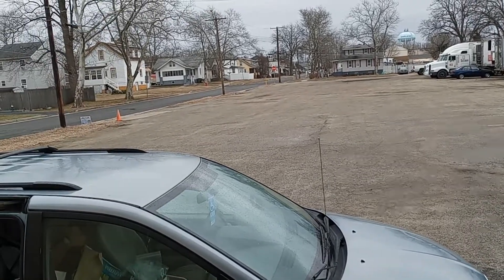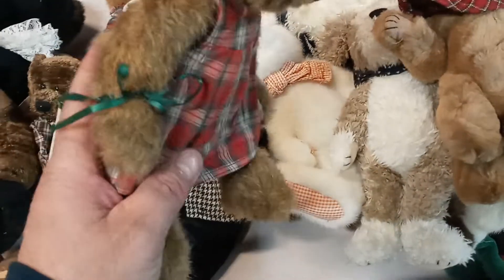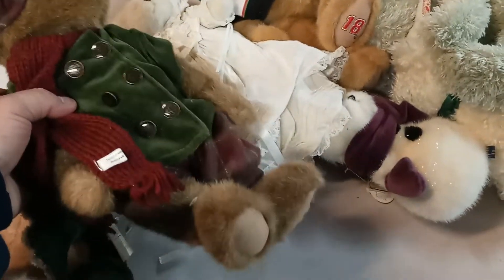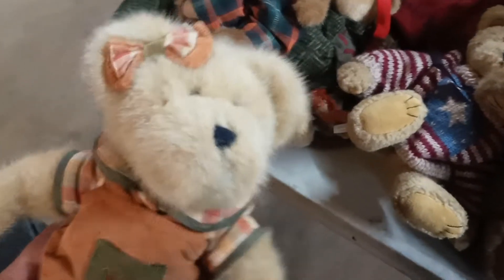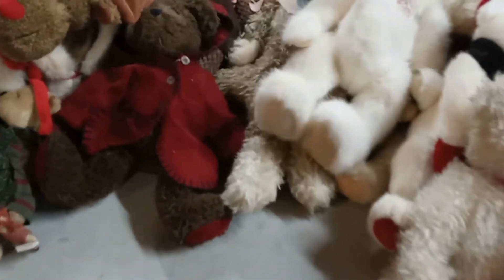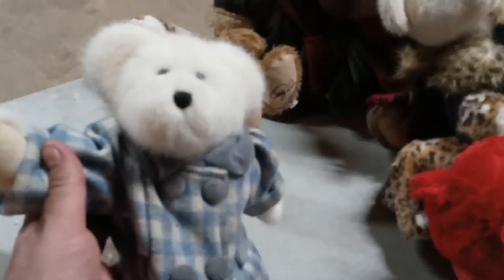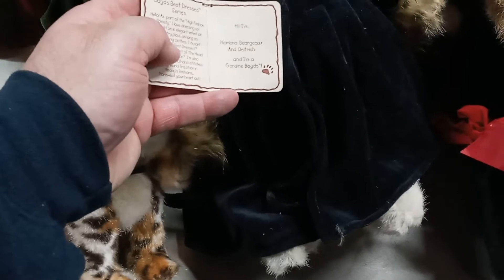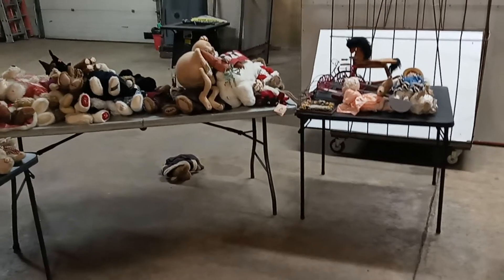What Was I Thinking Buying These!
Boyds Bears and Friends!